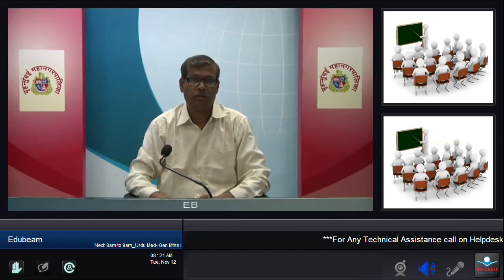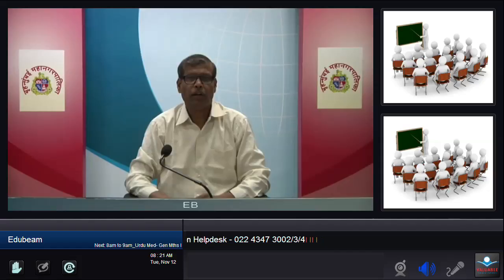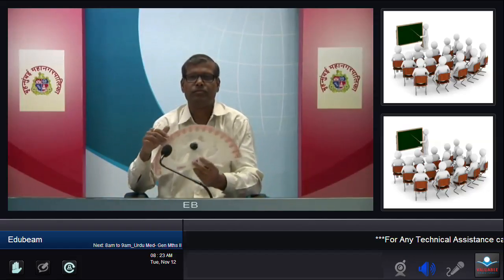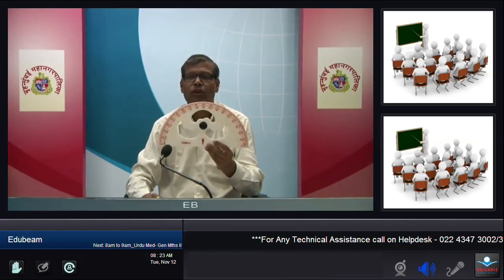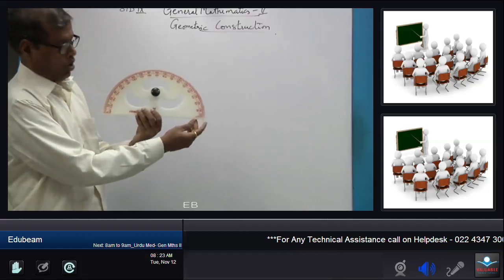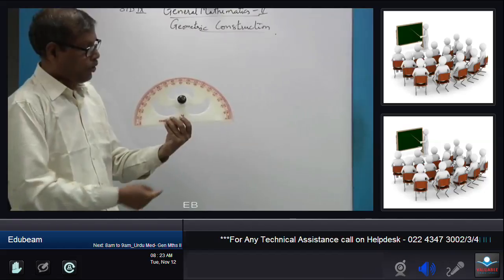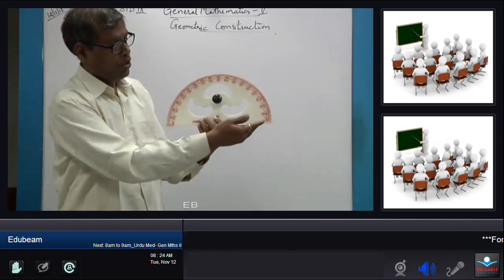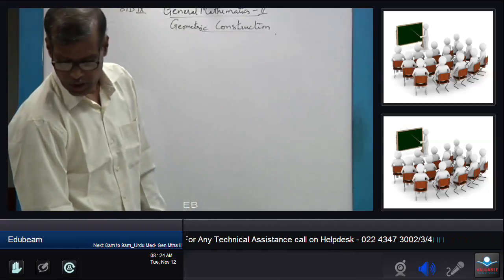Venera Test Live Stream